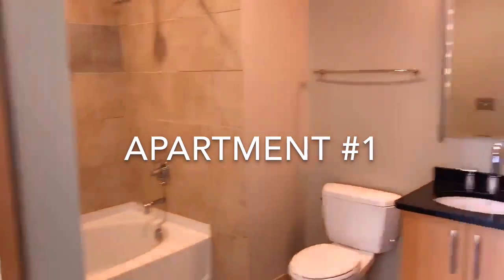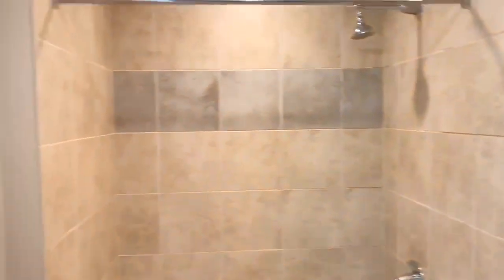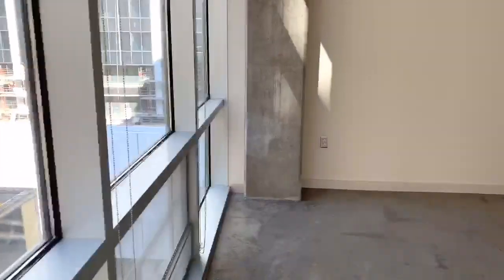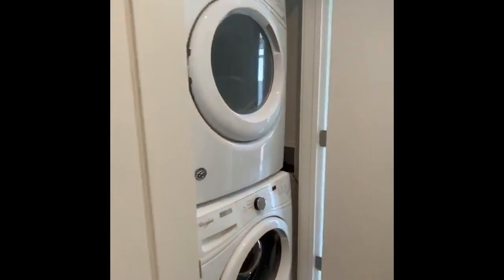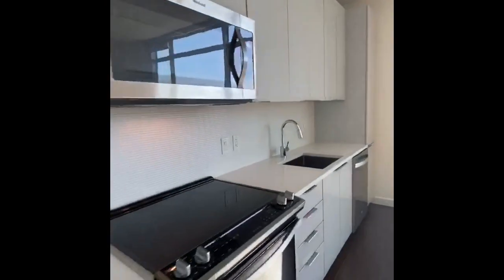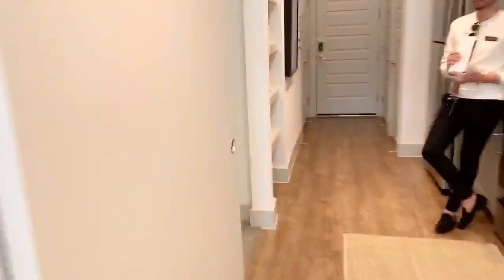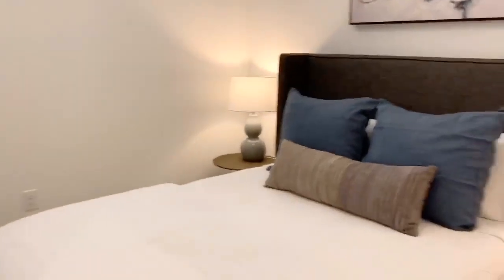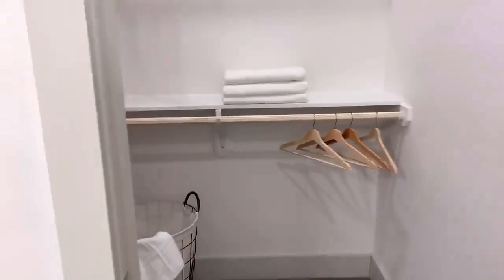Dallas Apartment Tour/Hunt! Moving to Dallas | Help Me Decide!! Vlog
Hey Loves!

So this past week I headed to Dallas to narrow down apartments for my move, we checked out Downtown Dallas, Uptown and Deep Ellum. Let me know which unit is your favorite!!

Monique